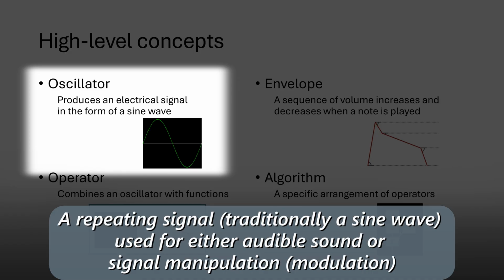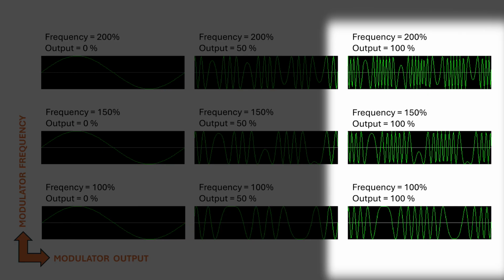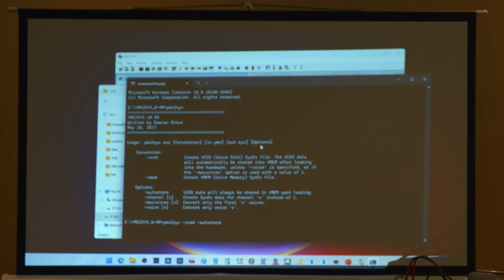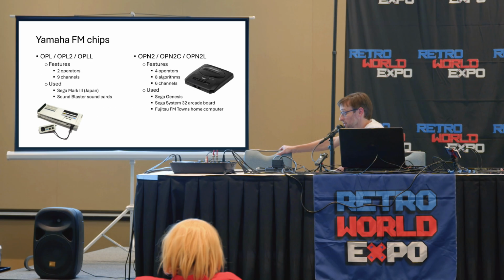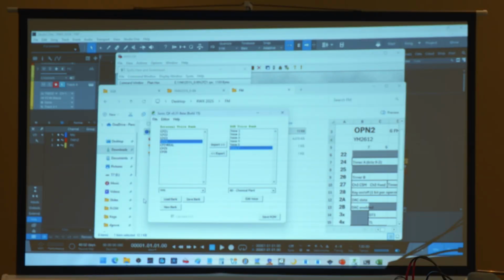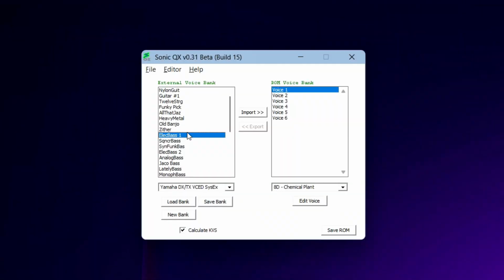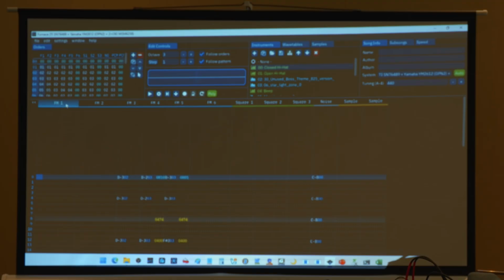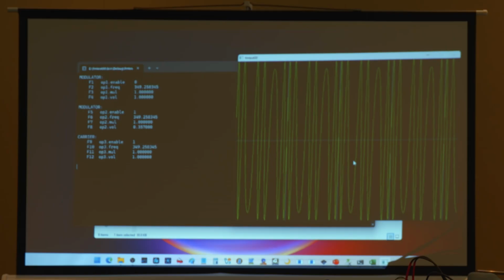FM Synthesis for Gamers and Musicians - RWX25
Title:  FM Synthesis for Gamers and Musicians (2025 Presentation)
Event: Retro World Expo 2025 (RWX2025) - Panel 2 of 2  (Sept 13, 2025)

Description:
Want to learn how to create FM sounds? Perhaps you're a musician who wants to take things a step further and incorporate FM sounds from classic Sega games into real Yamaha FM instruments, or vice versa? Join Saxman as he explains the ins and outs of FM programming, covers how FM sounds can be transferred across Yamaha FM-compatible hardware, and demonstrates the manipulation of an FM voice.

This panel is an updated version of Saxman's 2025 presentation, with additional information and clarifications to help those who were not clear with what was said in the 2024 presentation. It also has better audio quality as we used audio recording devices on stage.

NOTES:
This video is the same as that one found at:  @ssntails
Video edited by me. See credits for info on who helped with the recording of this panel.

About the video production:

We planned to record the screen using OBS. But Saxman recorded his laptop display instead of what he was showing on the second screen / projector, so we had to make do with what recordings we did make. Kudos to Connery Cateni for capturing the on-screen projection, otherwise this panel video would not have been viable, making it a total loss.

Timeline / Chapters:
0:00 - Welcome to RWX!
1:20 - Panel Intro
4:08 - Basic FM Synthesis Concepts
11:32 - Xfer Voice from Sonic 2 to FM Synth (Example of relationship between FM Synths and Genesis)
20:43 - Yamaha FM Chips
23:00 - Register Map comparison Between Yamaha FM chips
26:43 - Xfer Voice from FM Synth into Sonic 2
35:16 - Shameless self-promotion / Slides wrap-up
36:00 - Toying with Voice Parameters (Voice from SRB32X)
45:36 - Q&A
49:15 - Closing Credits & .